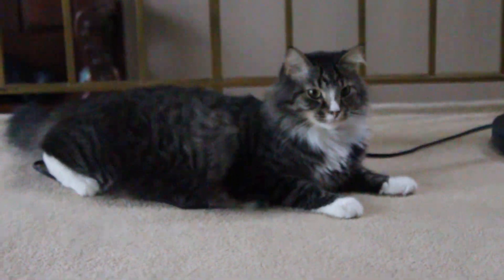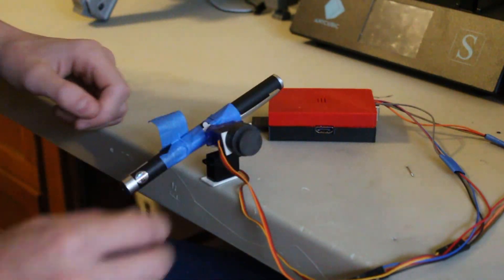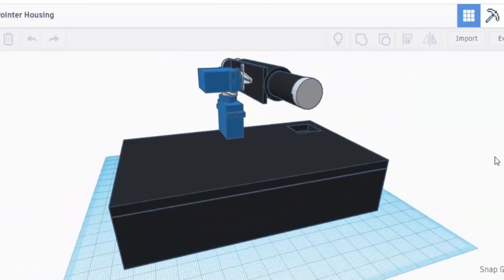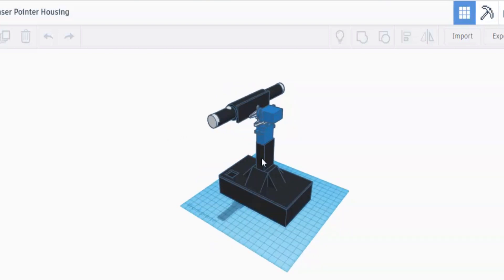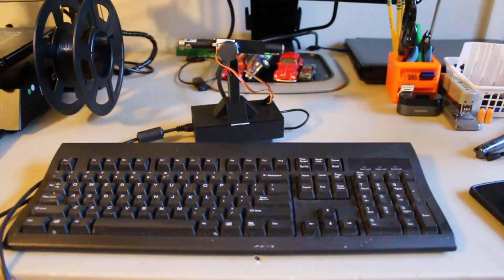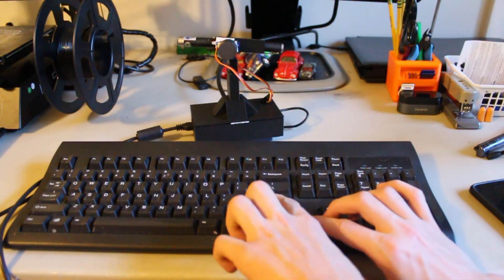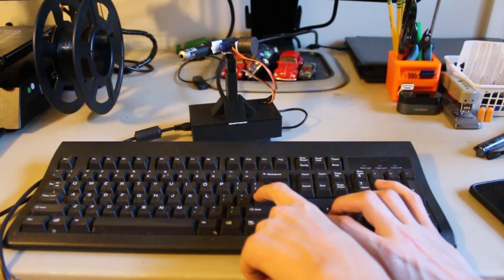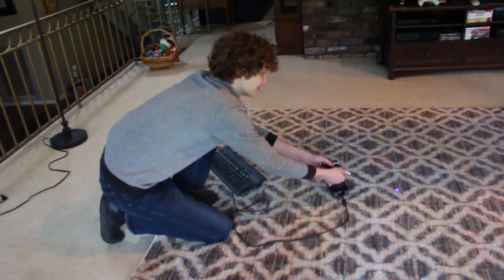I built a robot that plays with cats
This video showcases my journey in designing, building, and testing a laser pointer robot. Enjoy!